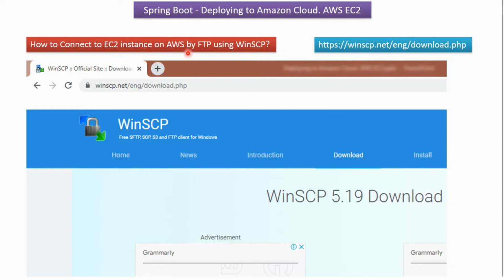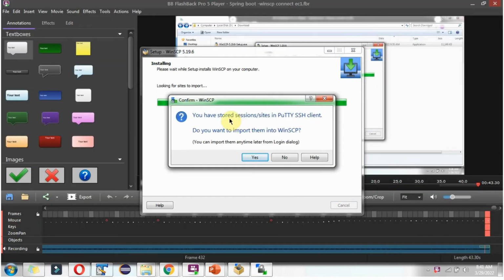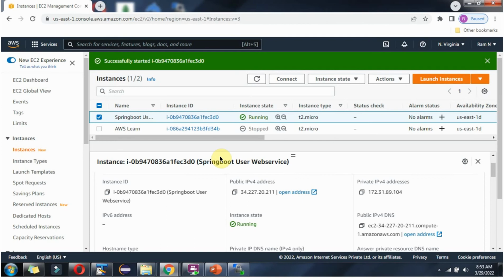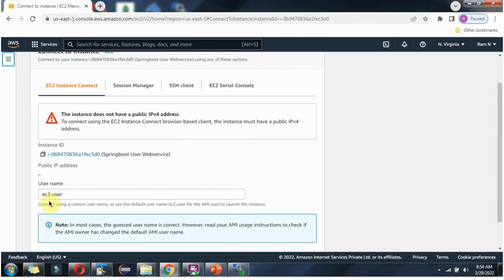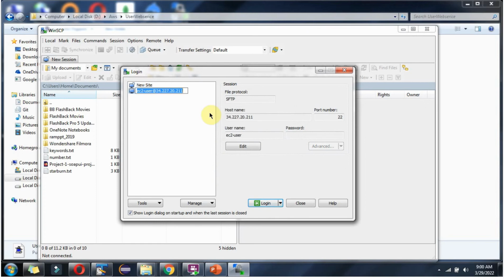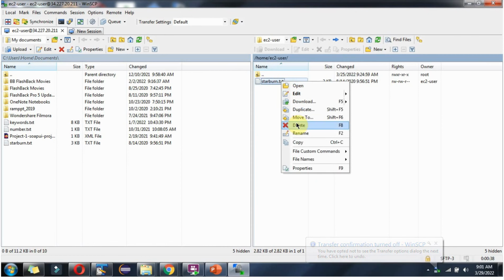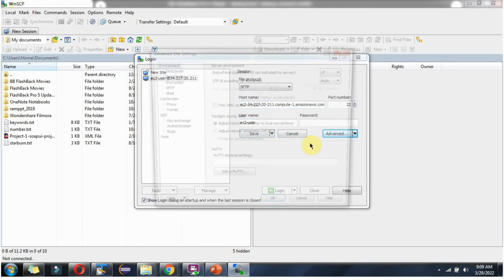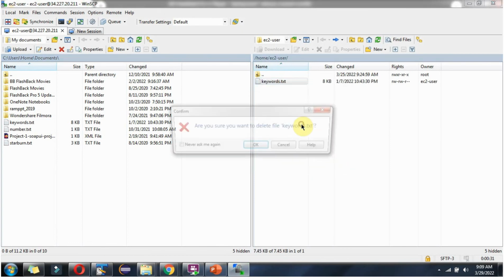How to Connect to an EC2 instance on AWS using WinSCP? | SpringBoot - Deploying to AWS EC2 Instance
Learn how to connect to an EC2 instance on AWS using WinSCP in this SpringBoot tutorial. Deploy your application seamlessly with SFTP for easy access!

🌐 **How to Connect to an EC2 Instance on AWS using WinSCP | Spring Boot – Deploying to AWS EC2 Instance**

Do you want to **transfer and deploy your Spring Boot application to AWS EC2** easily? In this beginner-friendly guide, you’ll learn how to **connect to your Amazon EC2 Linux instance using WinSCP**, upload your files securely, and **run your Spring Boot app live on the cloud** — step by step.

If you’ve already launched an **AWS EC2 instance** and connected via PuTTY or SSH, this tutorial will show you how to use **WinSCP for file transfer** — the simplest way to move your `.jar` files, configuration files, or assets to your EC2 server.

✅ **What WinSCP is** and why it’s useful for EC2 file management.
✅ **How to install and set up WinSCP** on Windows.
✅ **How to convert your `.pem` key file into `.ppk` format** using PuTTYgen.
✅ **How to use your private key to connect to an EC2 instance securely**.
✅ **How to upload your Spring Boot `.jar` file** to the correct EC2 directory.
✅ **How to run your Spring Boot app** on EC2 via SSH or PuTTY.
✅ **How to configure EC2 security groups** to access your application (port 8080).
✅ **Tips for avoiding permission errors** and ensuring smooth deployment.

By the end of this video, you’ll know how to **connect to your EC2 instance using WinSCP**, manage your files efficiently, and **deploy a Spring Boot app on AWS EC2 like a pro** — even if you’re a beginner.